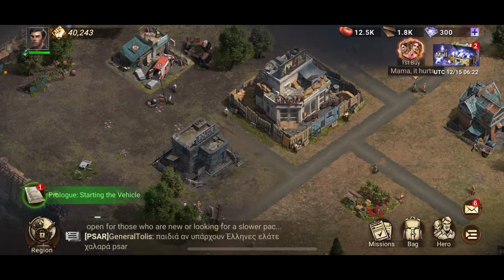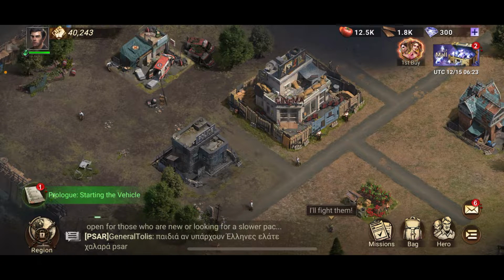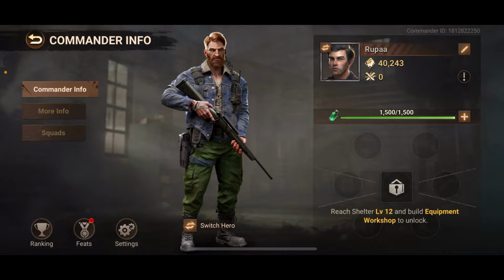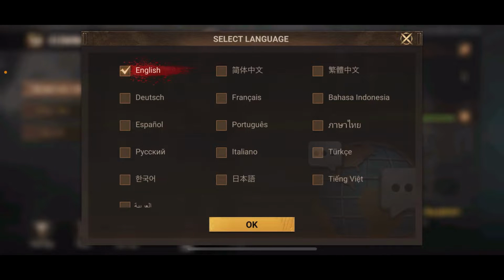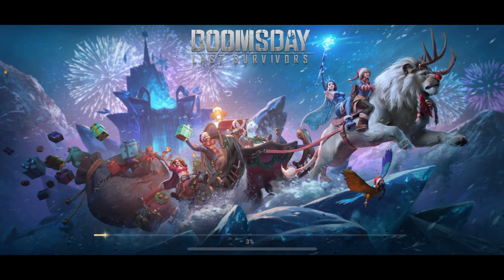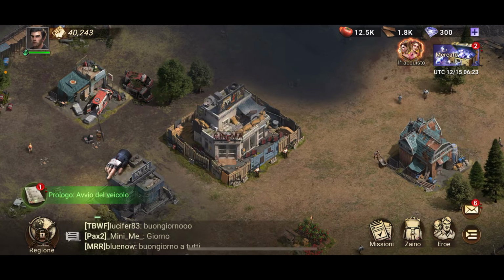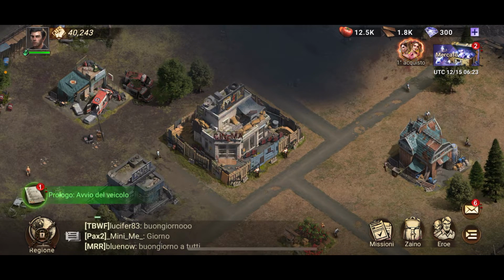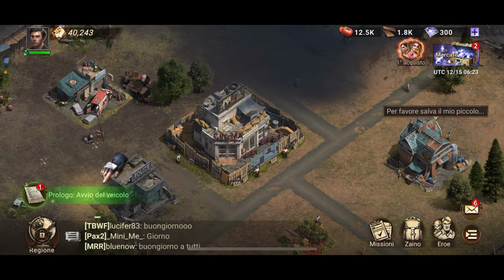How to Change Language on Doomsday Game 2023?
Explore the post-apocalyptic world of Doomsday in your preferred language! Our tutorial guides you through the simple steps to change the language settings, ensuring you can fully enjoy the gaming experience. Watch now and customize your Doomsday game to suit your language preference and maximize the adventure!